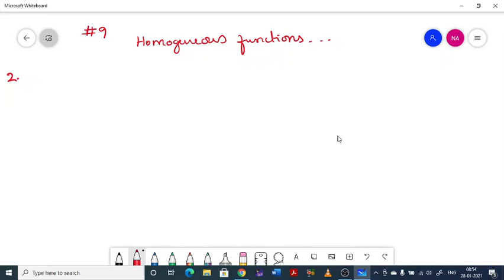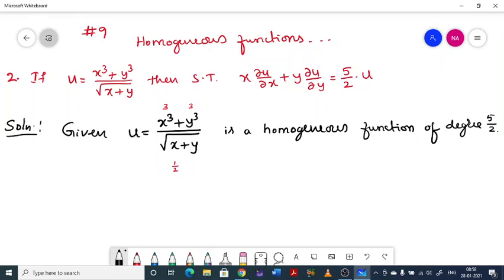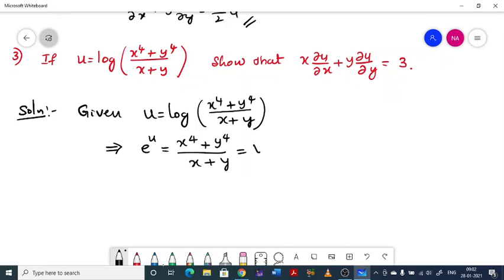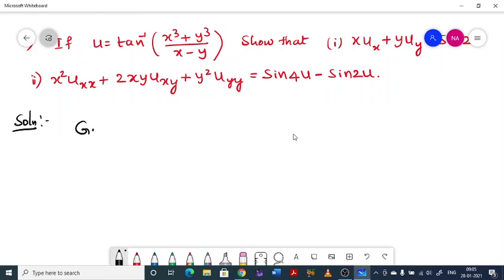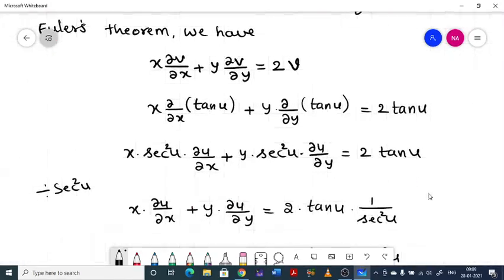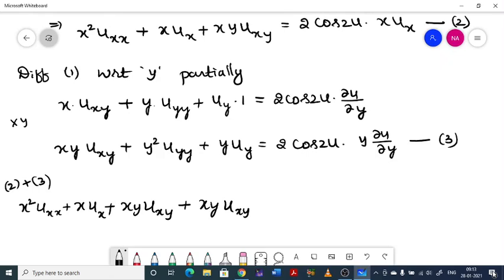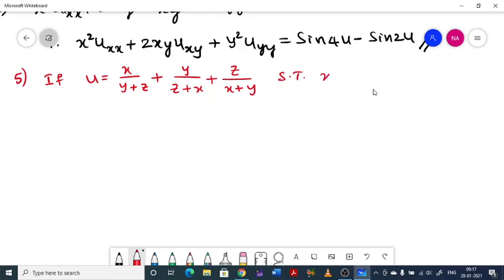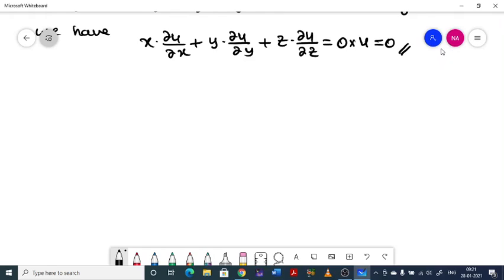Problems on Euler's theorem